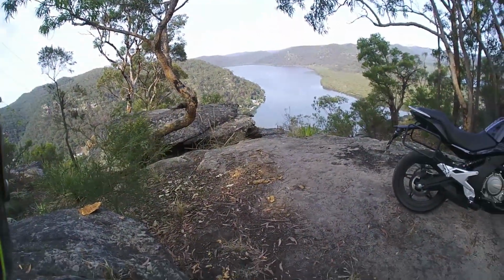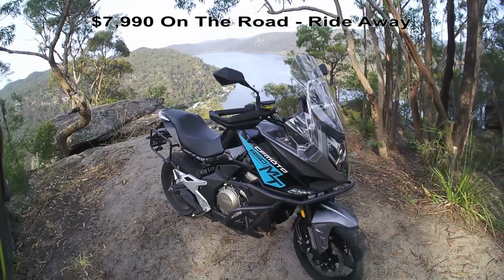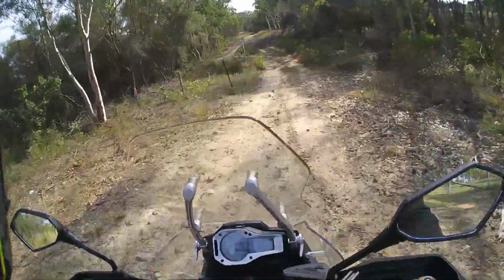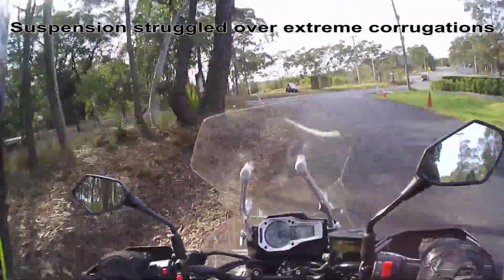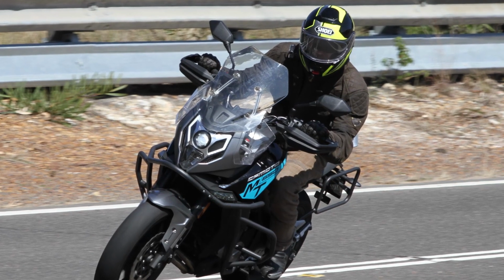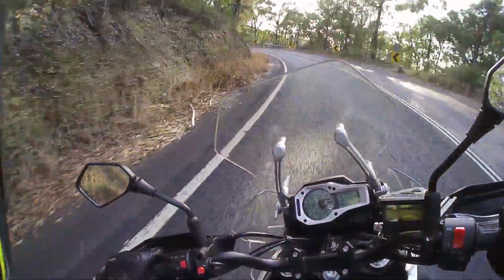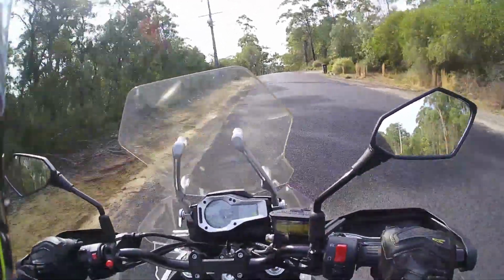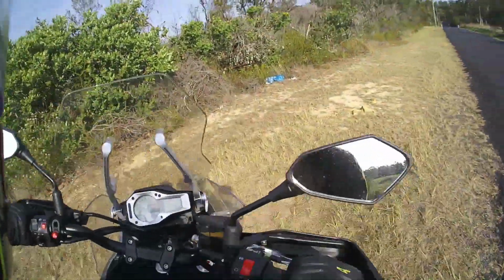2018 CFMoto 650MT (LAMS) Ride Review - Part 2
Here's a look at riding the 2018 CFMoto 650MT in Australian conditions . You can find the full review at BikeReview.com.au and our Overview of the new model also on our YouTube channel. Jeff Ware